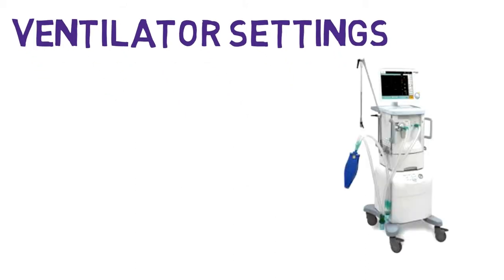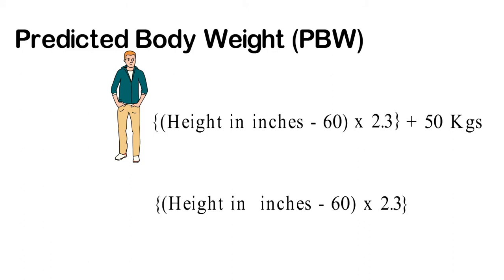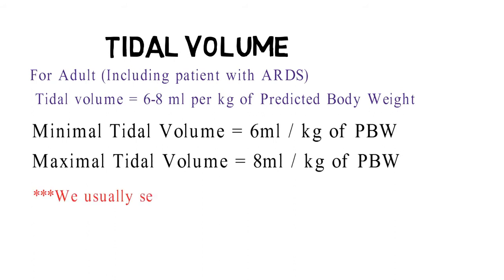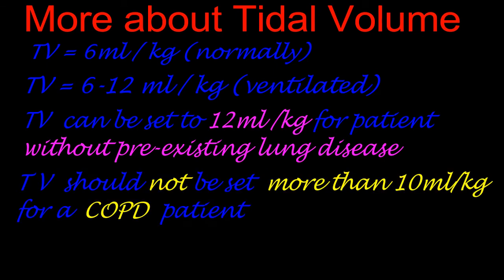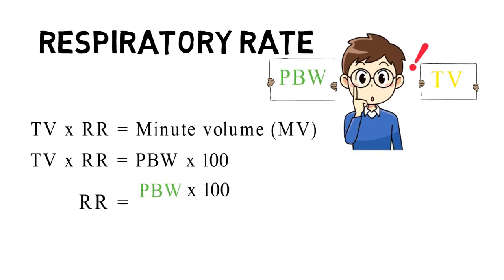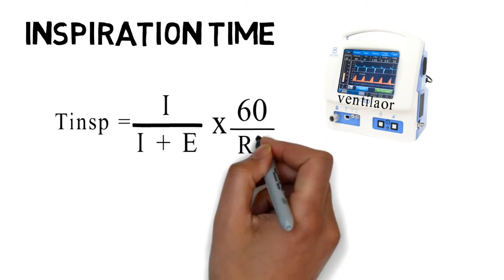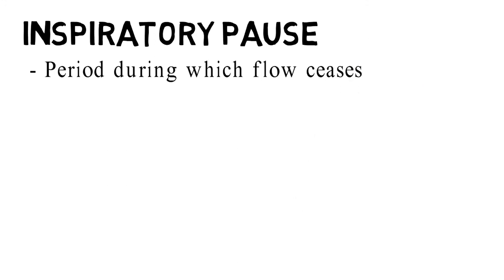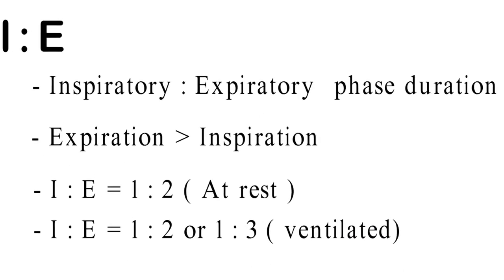Ventilator Settings ( PBW, TV, RR, Tinsp,Inspiratory pause and I : E)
This discussion is about some few but important ventilaor settings with formula.